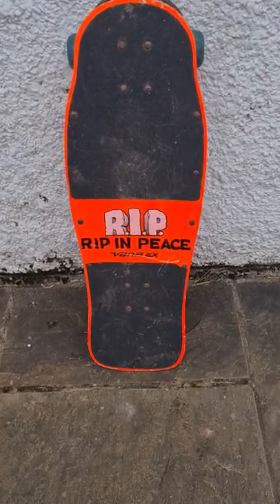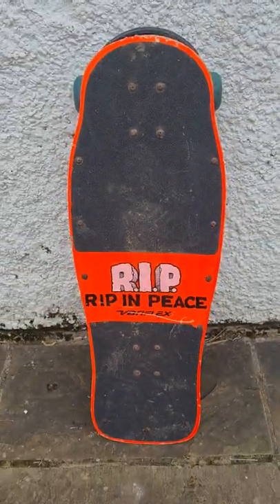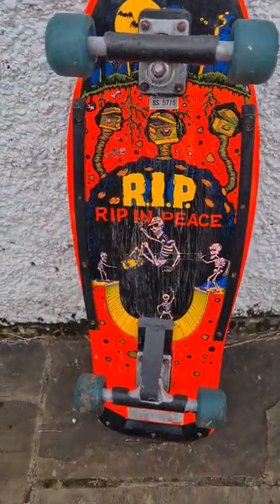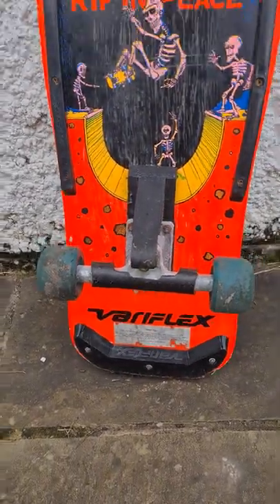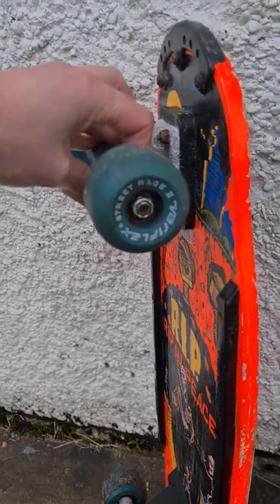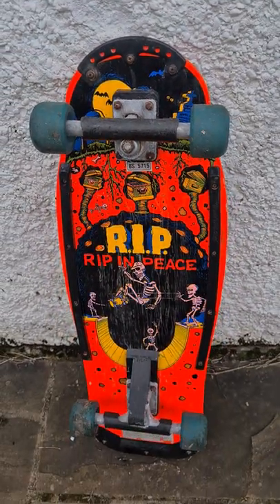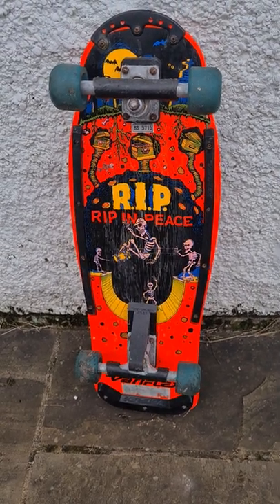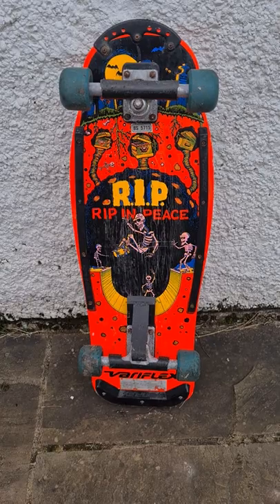WHAT A BEAUTY. A 80s Variflex skateboard sat in the thrift store needing a new home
Wow what a find. Straight out the 80s I found this variflex skateboard in the thrift store. I'll be displaying this on my wall in the garage.